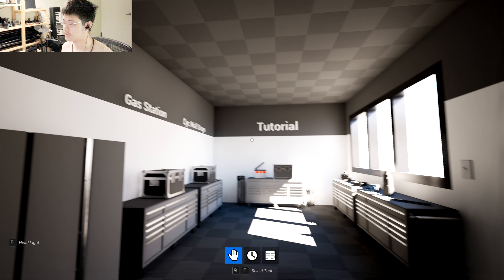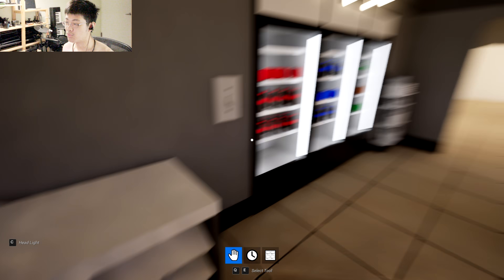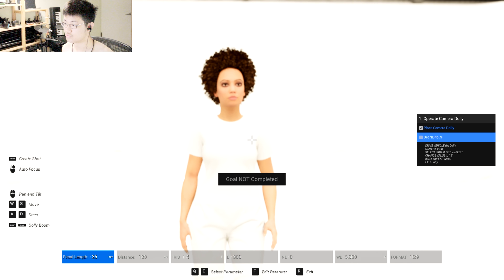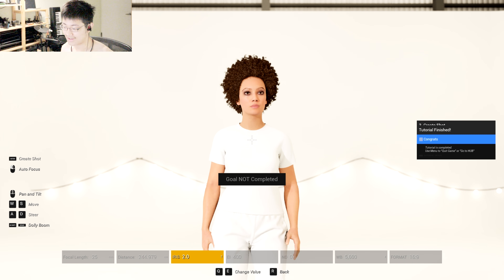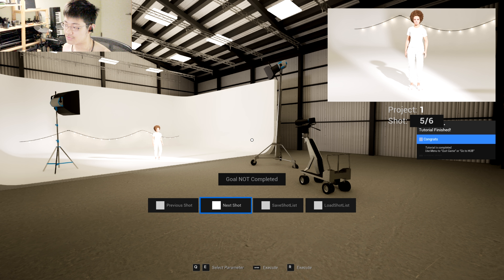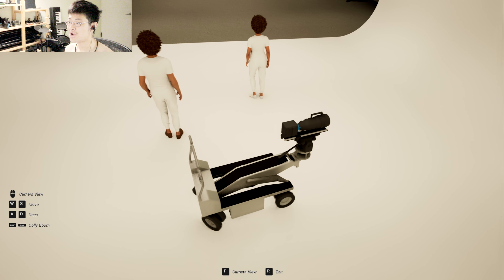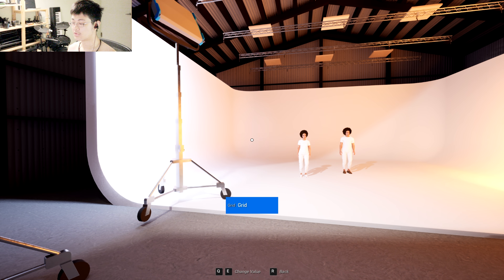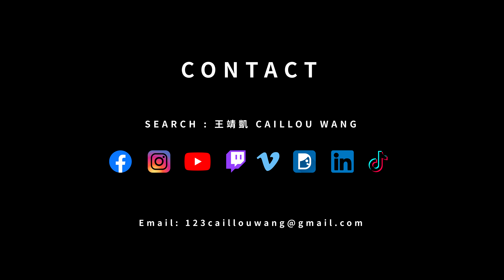Easy way to create storyboard for cinematography Cine Tracer 2 | Previs Ray tracing Unreal Engine5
Cine Tracer 2 | Previs Ray tracing Unreal Engine5
Easy way to create storyboard for cinematography
you can download this game on Steam right now!!